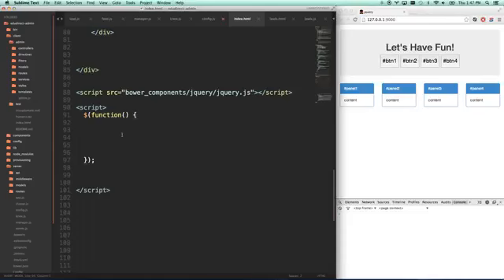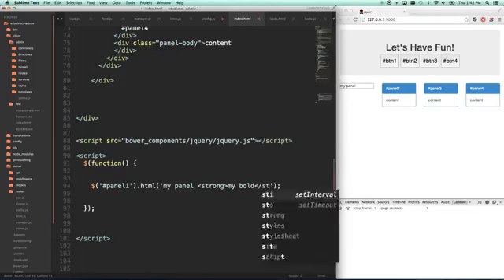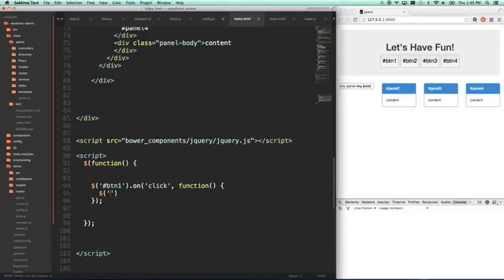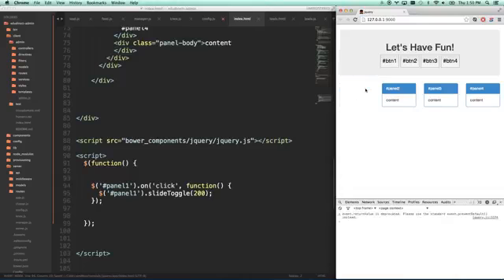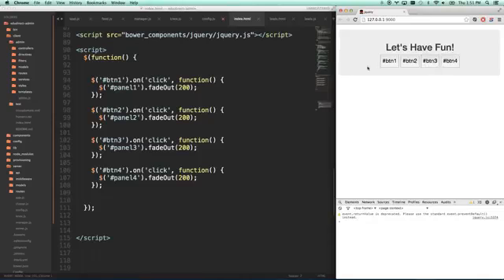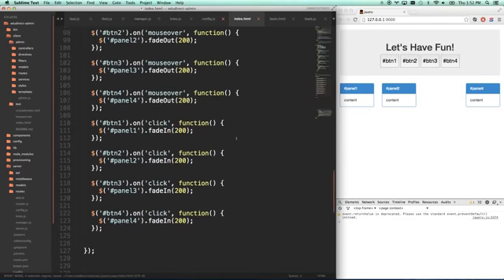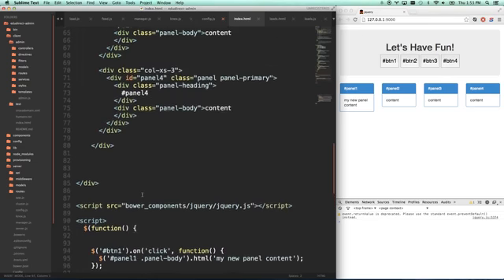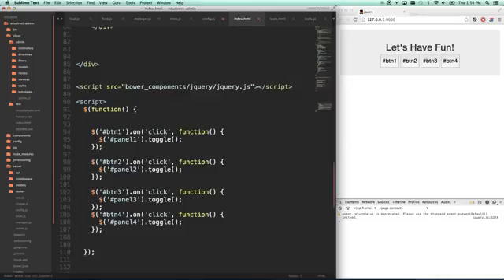jQuery Ajax Tutorial #2 Event Binding jQuery Tutorial for Beginners